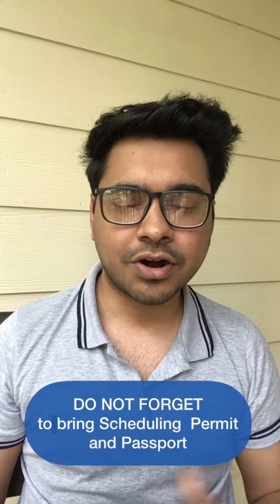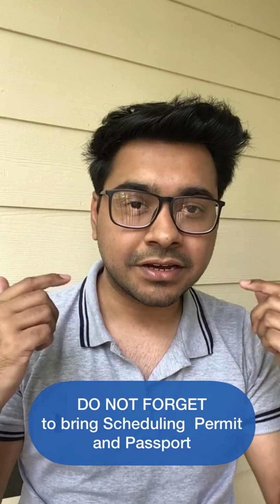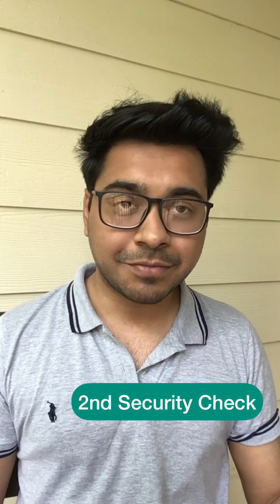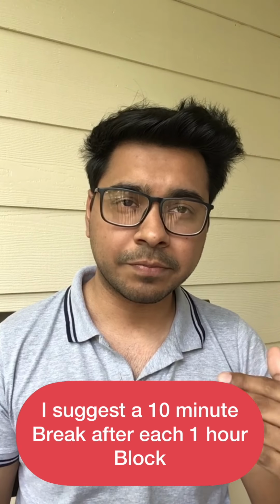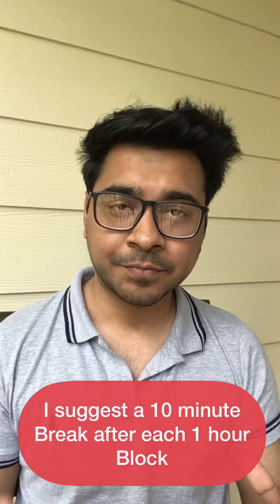USMLE Step 1 EXAM DAY EXPERIENCE at PROMETRIC Center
In this video, we'll take you through the USMLE Step 1 exam day experience at a Prometric testing center. We'll cover everything you need to know to prepare yourself mentally and physically for the big day.

First, we'll start by discussing what to expect on the day of the exam. We'll talk about what to bring, what to wear, and what you can and can't do during breaks. We'll also cover the check-in process and what to do if you encounter any technical issues.

Next, we'll walk you through the exam itself, including how the questions are presented and how to navigate the computer-based format. We'll also talk about strategies for managing your time and staying focused throughout the test.

Whether you're a first-time test-taker or a seasoned pro, this video is packed with valuable insights and tips to help you ace the USMLE Step 1 exam. So sit back, relax, and get ready to crush your exam day!